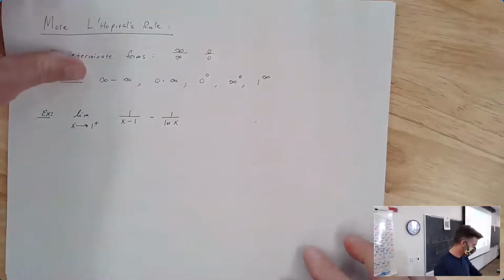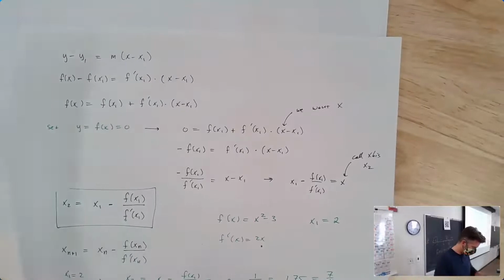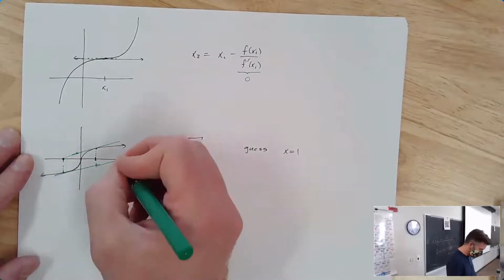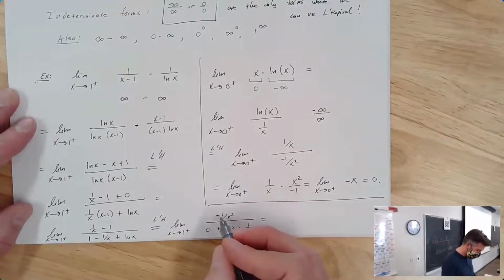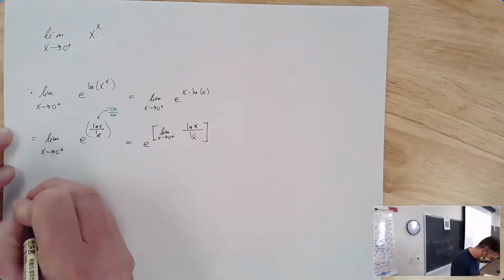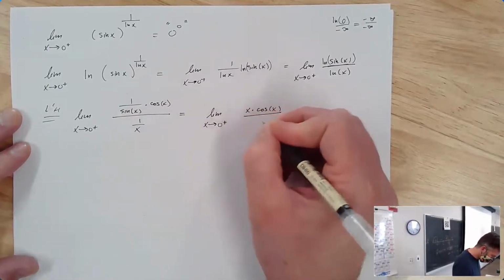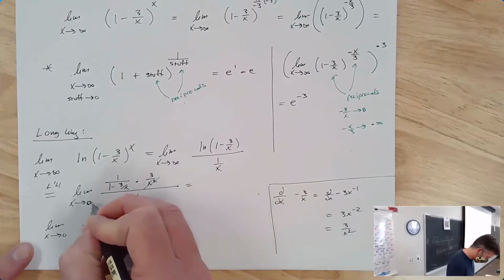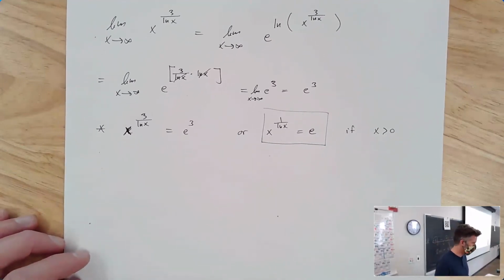Co-21A 11-30-2021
More L'Hopital